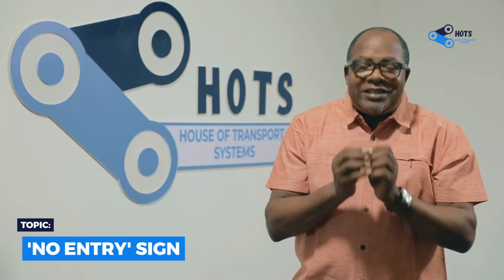HighwayEngineeringSeries: Episode 2 - 'No Entry' Sign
Our Highway Engineering series is where the Transport Master takes you to school on everything about the road - facilities and construction plans. He exposes the knowledge behind road infrastructure and road construction systems. Follow this series to learn more about the roads you use daily.

This episode is the second episode of our Highway Engineering series. The Transport Master explains 'No Entry' Sign.  Over the next few episodes, you will be getting to know more road traffic signs.

Every new episode of the series will be out every Friday by 4.00PM.

Please join us and spread the word.

Always drive carefully and safely.